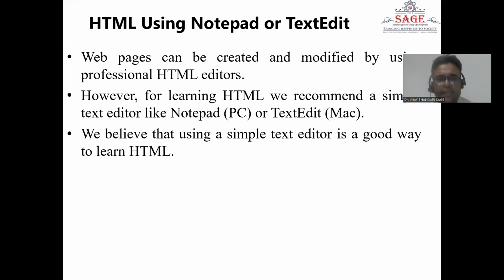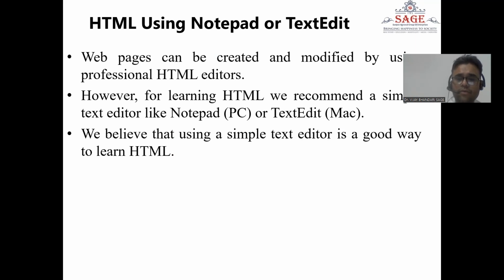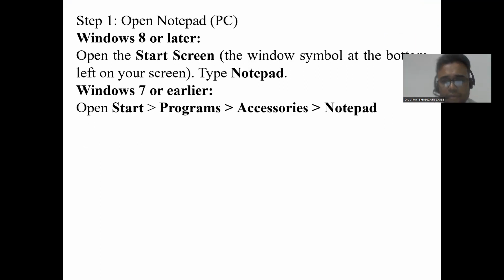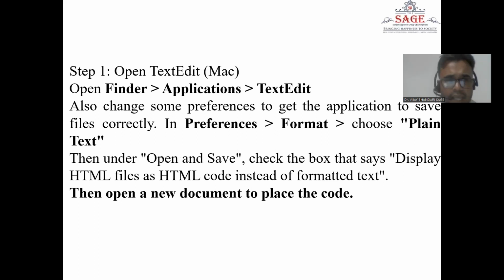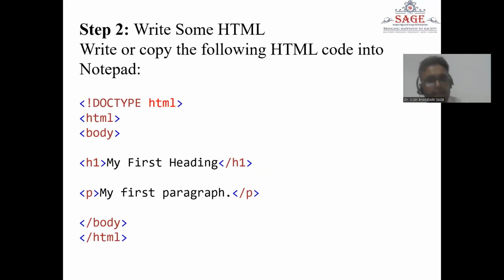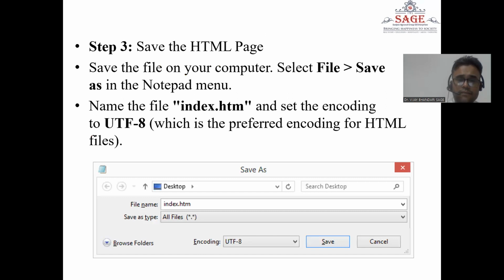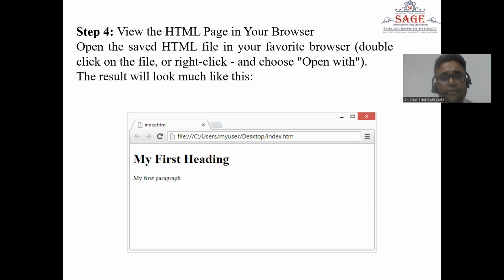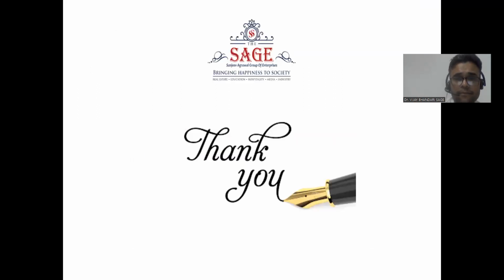HTML Text Editors by Dr. Vijay Bhandari